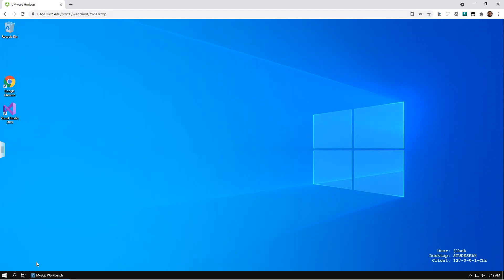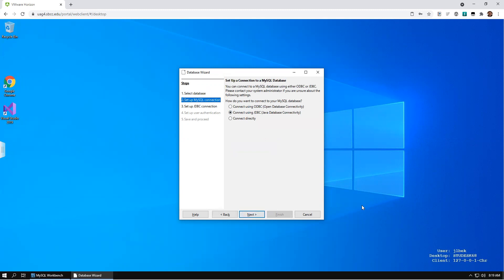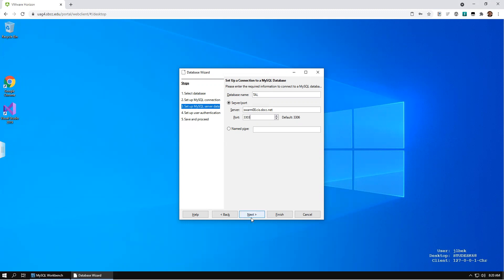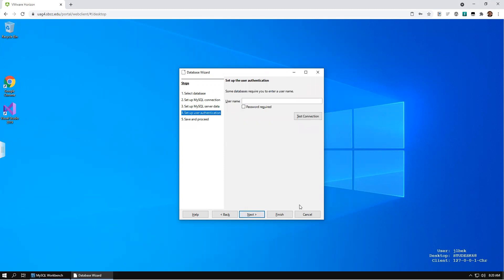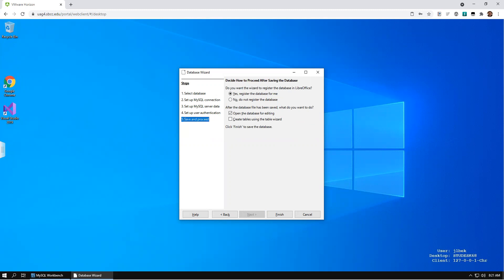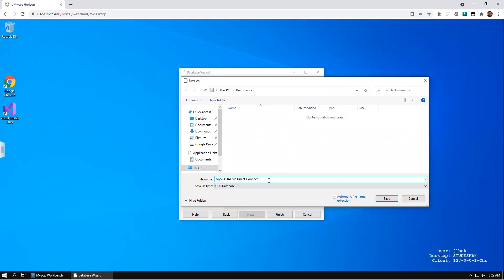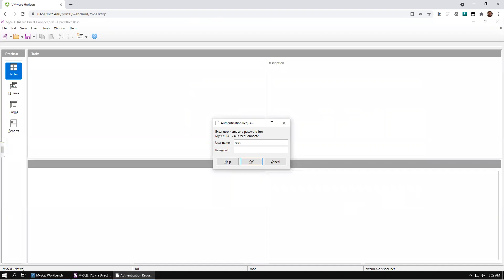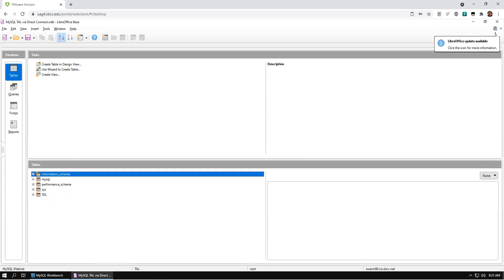CIS-107: LibreOffice Base to MySQL Server Direct Connect Method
Jon Bek demonstrates how to connect LibreOffice Base to MySQL Server using the Direct Connect Method.  This method does not require either ODBC drivers or JDBC with the Connector/J component.